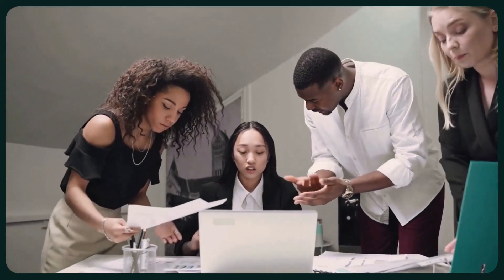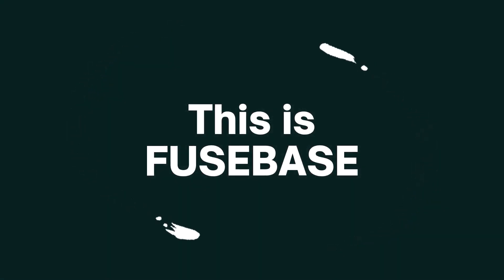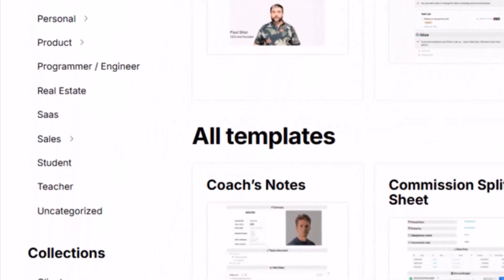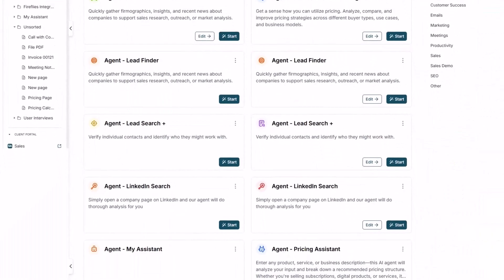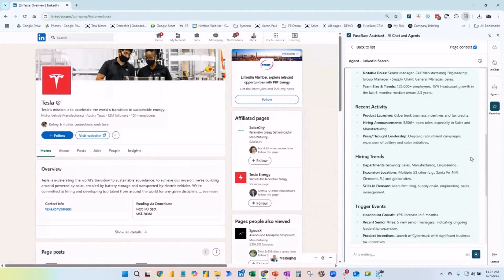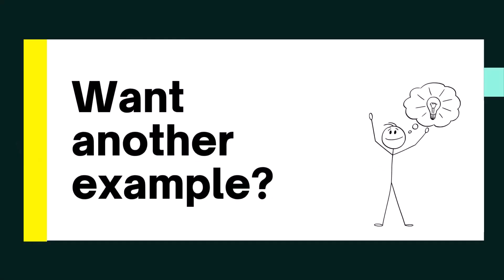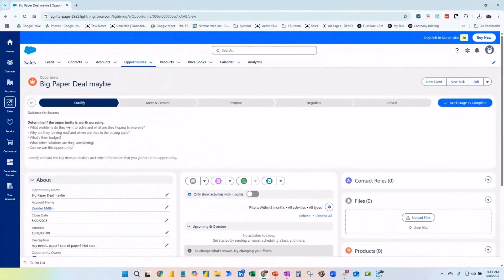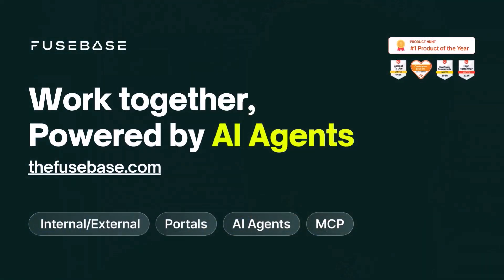Unique FuseBase AI Agents — your Dream Team of executive assistants that work 24/7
FuseBase: one place for all AI Agents where teams and clients use anywhere they need —browser, portals, internal space, or embed them anywhere.

MCP Integrations are available!

Chapters
0:00 Why We Built Smart Workspaces with AI Agents
0:22 3 Steps to Save Hours with FuseBase
1:25 AI Agents Working Inside Your Client Portal
1:47 Real Use Cases for AI Agents

What if every sales email wrote itself, every onboarding step checked itself off, and every browser tab quietly handled follow-ups while you slept?

Starting today, that’s not science fiction—it’s FuseBase. We’ve taken the secure, branded portals you already love and turbo-charged them with always-on AI Agents that live inside your FuseBase workspace, inside every client portal, inside a lightning-fast browser extension, and inside our Zapier-style Automation Hub. Welcome to the era of work that works for you.

Introducing FuseBase Agents: AI you deploy like teammates:

* Internal Area: Summarize meetings, draft proposals, update the CRM, prepare QBR decks
* Team Portals (e.g., a Sales Portal): Surface playbooks, score inbound leads, coach reps, and alert leaders to pipeline risks
* Client & Partner Portals: Answer FAQs 24/7, surface the perfect doc, auto-generate next-step plans
* Browser Extension - One-click LinkedIn research, email personalization, contract red-lines on any site
* Automation Hub (Zap-style):Trigger cross-app actions, enrich records, route approvals—no code

What makes FuseBase Agents different?
FuseBase Agents are a multipurpose system—one brain, many bodies. Create an Agent once and deploy it everywhere:
Inside your team’s workspace for internal collaboration,
Across client-facing portals to deliver 24/7 service,
In your browser to supercharge research and outreach,
Through automation workflows to orchestrate cross-app tasks, and
Directly on FuseBase pages to generate or update documents.
Instead of stitching together a chatbot, a browser plugin, a doc assistant, and half a dozen automation scripts, you get one cohesive platform that already understands your data permissions, branding, and security policies. Fewer vendors, fewer logins, infinitely more leverage.